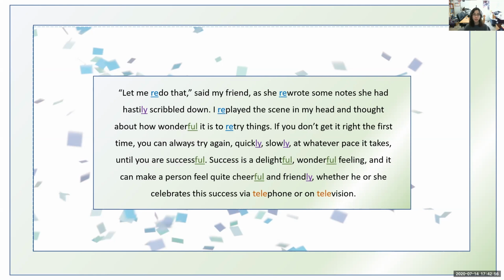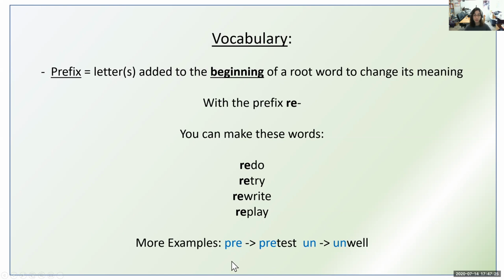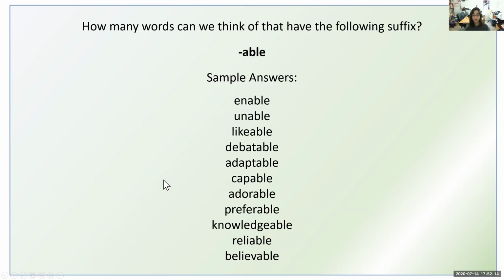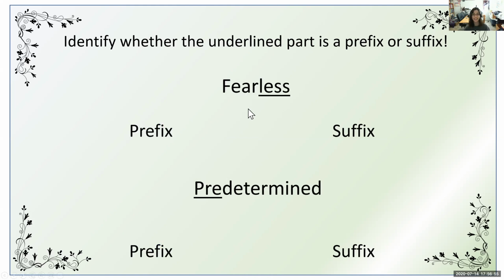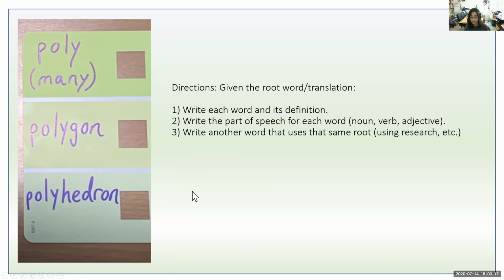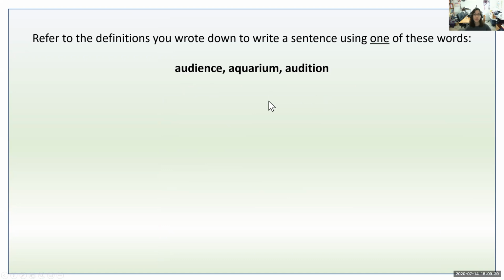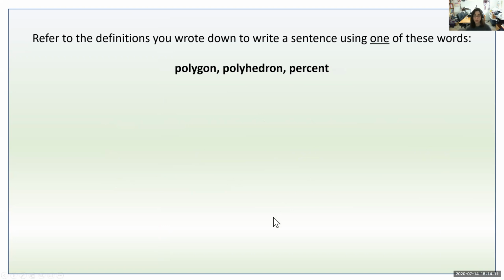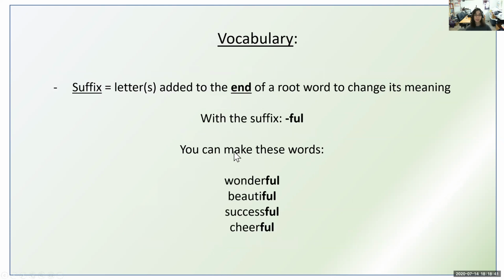Greek & Latin Roots! | Grade 6 | Sun Devil Learning Labs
Learn about Greek and Latin Roots with this Sun Devil Learning Labs lesson from Arizona State University’s Mary Lou Fulton Teachers College. Download our learning guide in English or Spanish for discussion questions, tips and resources related to this lesson. Descargue nuestra guía de aprendizaje en Inglés ó en Español para preguntas de diálogo, consejos y recursos relacionados con esta lección.